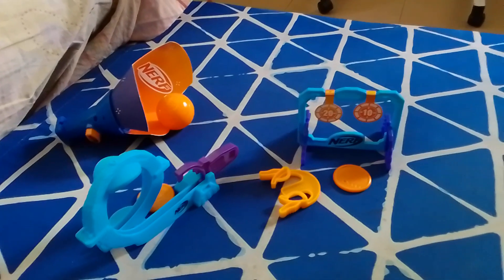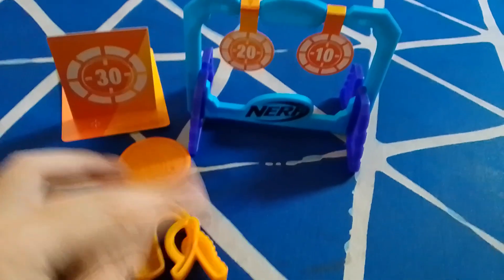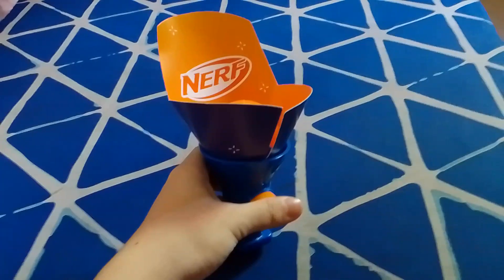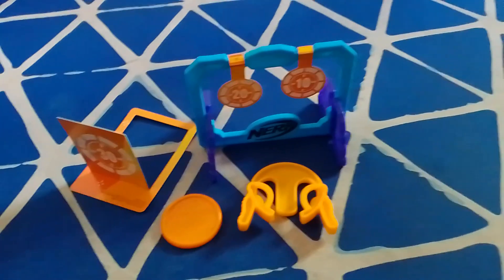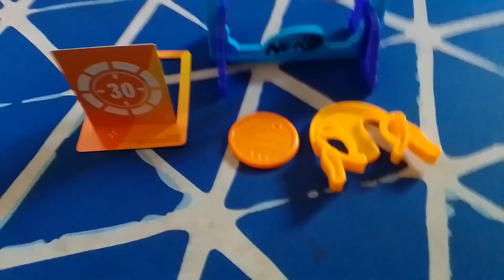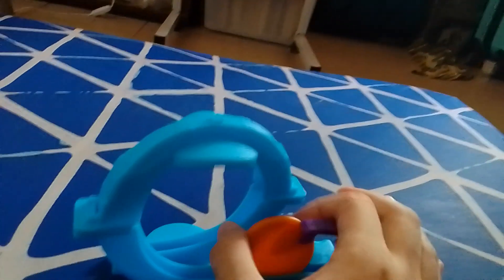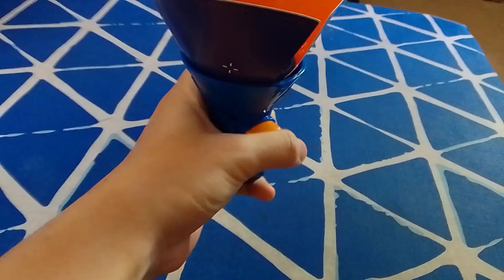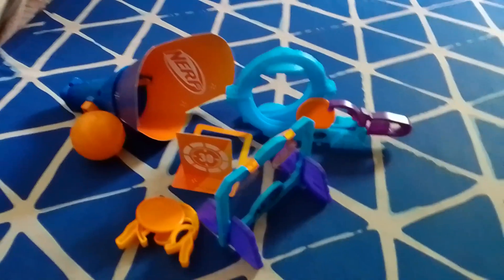D.N.T. Review: McDonald's Happy Meal Toys | McDonald's got Nerfed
Hey guys this is my D.N.T. (or Discussing New Topics) review on 3 McDonald's happy meal toys although unfortunately I can't review all the happy meal toys I could review 3 of them

and credits to my uncle and my cousin for letting me review their happy meal toys too

oh and by the way here are the names of the happy meal toys that I didn't mention in the video cause I forgot so here they are

1st toy with the targets is called the
-disk blaster challenge
2nd toy with loop is called the
-loop & launch challenge
3rd toy with the ball is called the
-pop & catch challenge

so folks what do you think of these new nerf themed McDonald's Happy Meal Toys